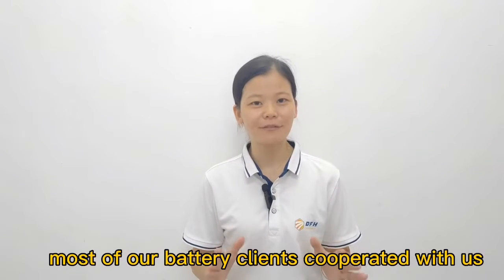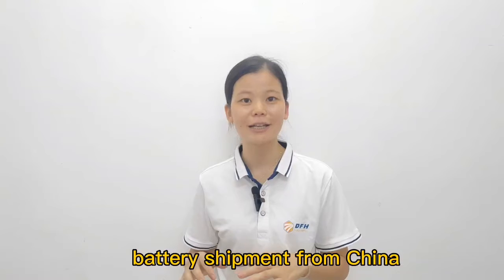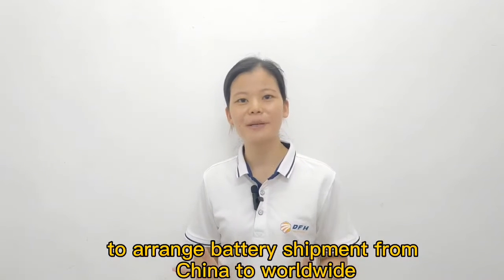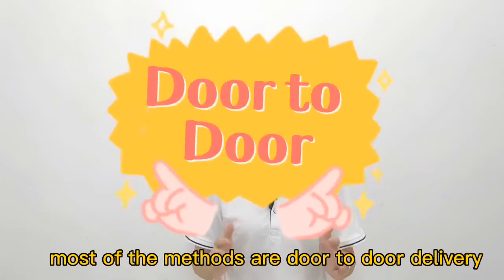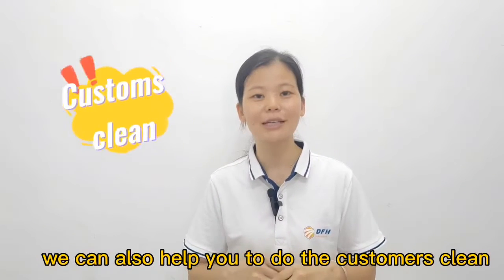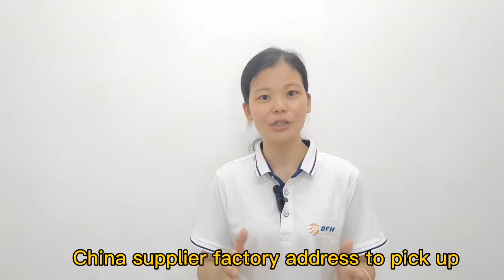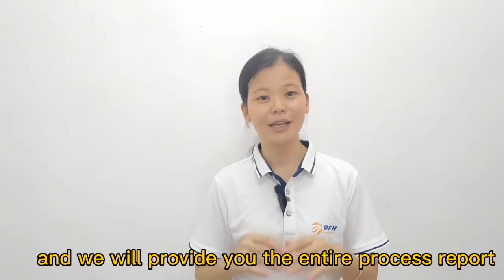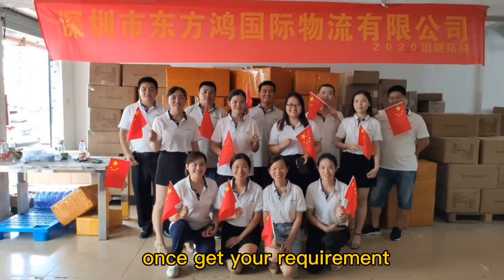Battery Freight Forwarder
Hey everyone, in this video, I'm going to show you how to ship a lithium battery from China. This is something that many people are curious about, so I'm going to break it down and make it easy for everyone to follow.